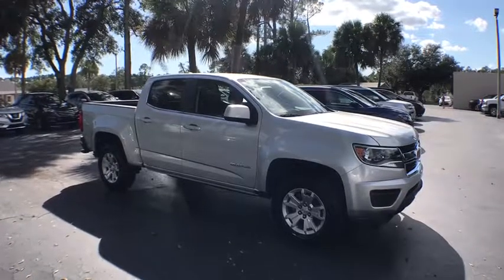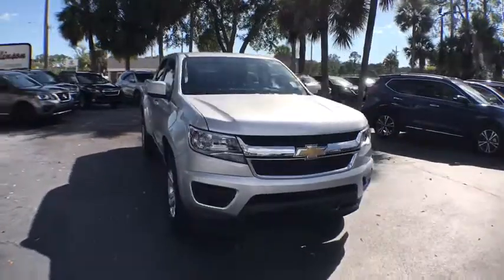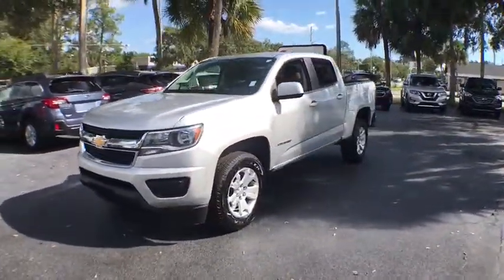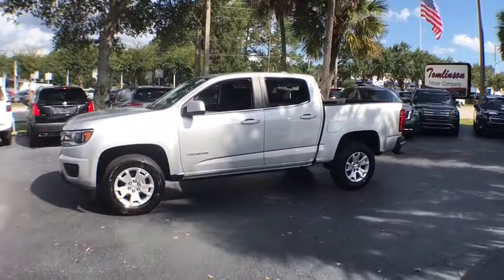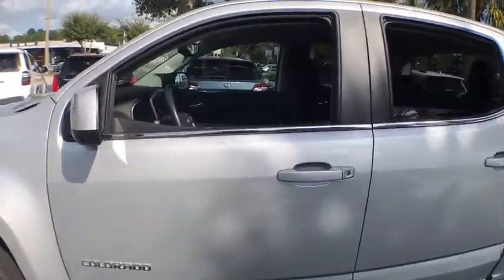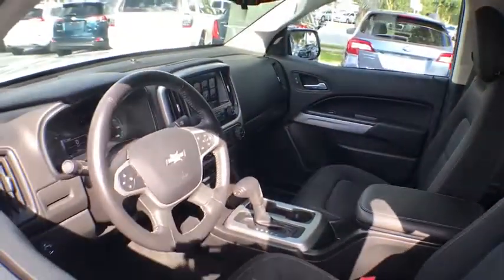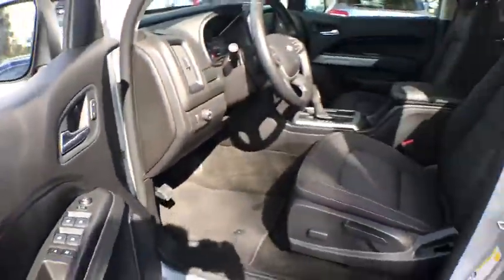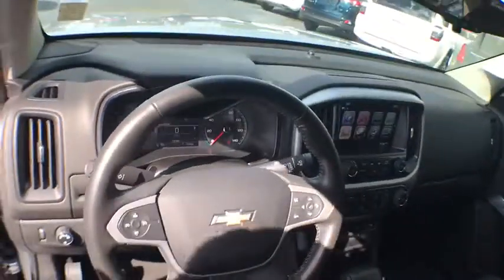2018 Chevrolet Colorado Gainesville, Ocala, Lake City, Jacksonville, St Augustine, FL 8029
Silver Ice Metallic  2018 Chevrolet Colorado available in Gainesville, Florida at Tomlinson Motor Co. Servicing the Ocala, Lake City, Jacksonville, St Augustine, FL area.
2018 Chevrolet Colorado 2WD Crew Cab 128.3 LT - Stock#: 8029 - VIN#: 1GCGSCEN6J1254662

Still Under Factory Warranty, 17 Alloy Wheels, Backup Camera, Cruise Control, Power Driver Seat, Keyless Entry, Leather Steering Wheels, On Star Capable, Power Windows, Power Locks, Power Mirrors, AM/FM/XM Radio, and Much More. - Our non-commissioned staff is here to help you make an informed and educated decision. With unbeatable, no-haggle pricing and no dealer fee, we deliver a superior product at a lower price. -